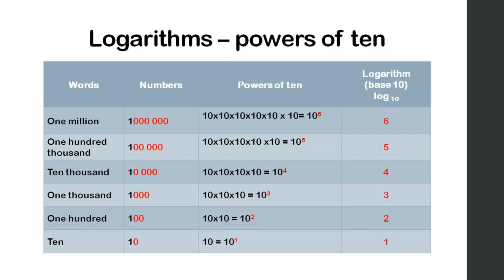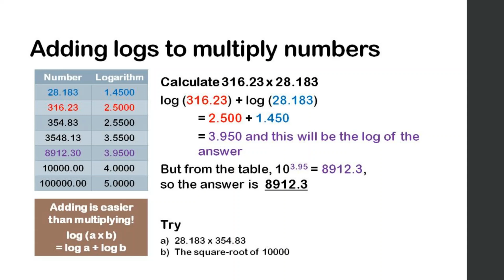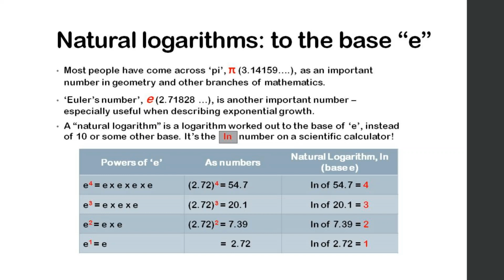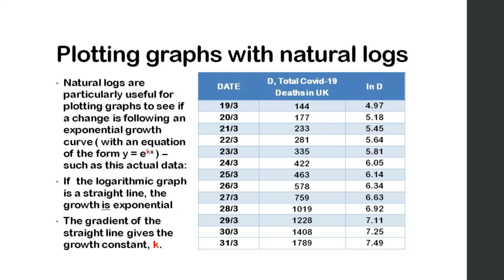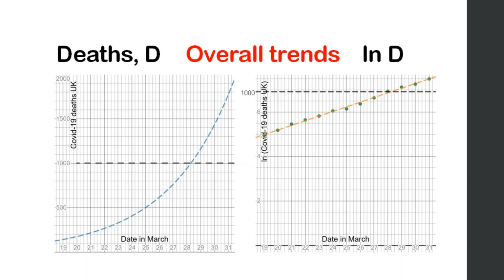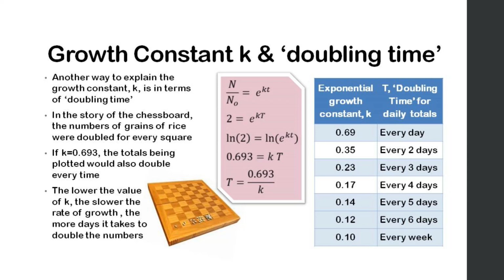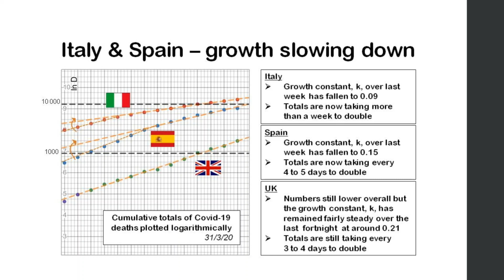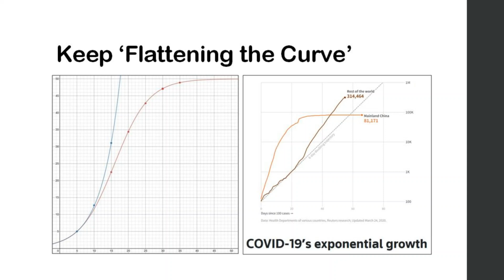Logarithms, Doubling Time, Flattening the Curve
Some more about logarithms, using log graphs to test for exponential growth and to show that growth rates are starting to fall in Italy and Spain.